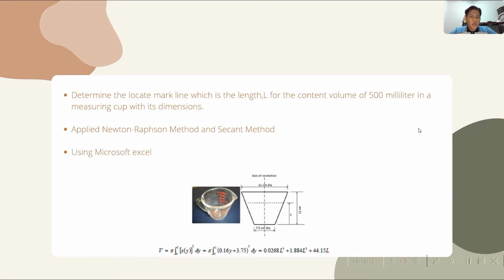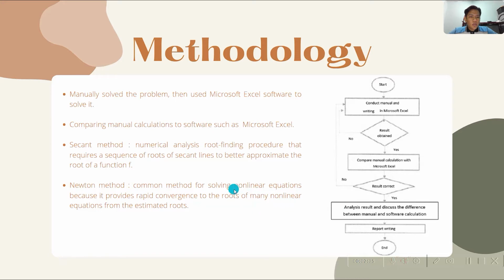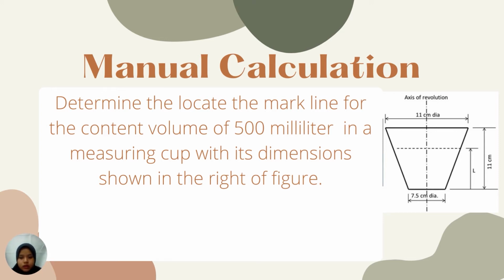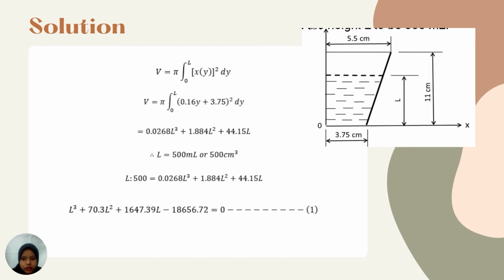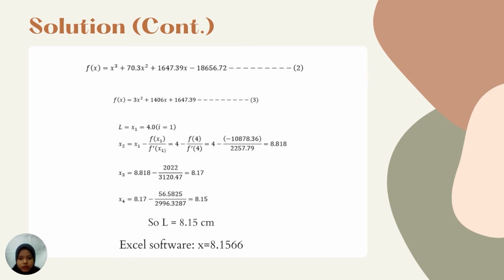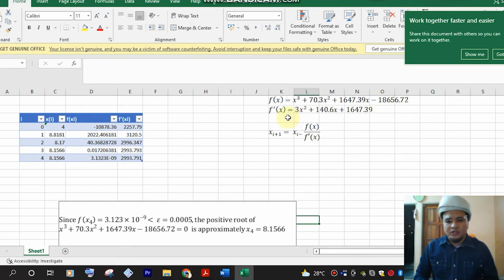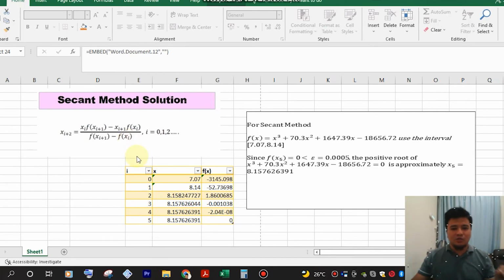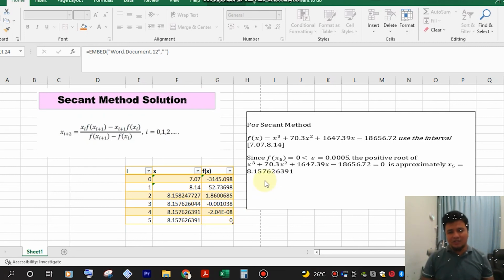Math 4 Project Assignment version II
Secant Method